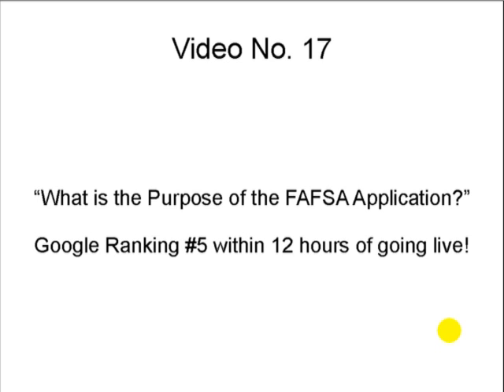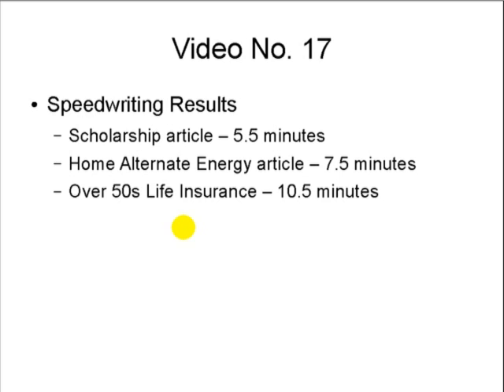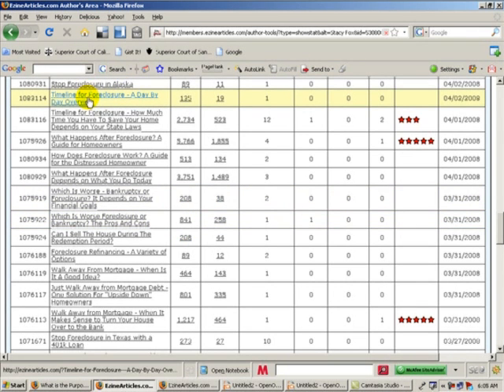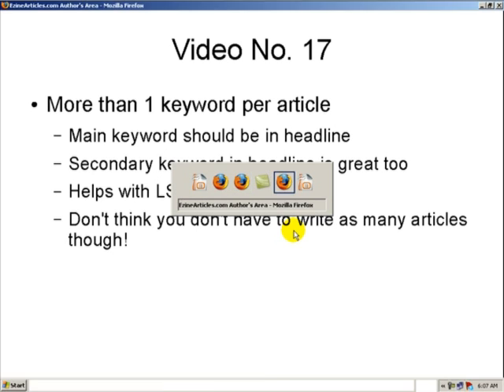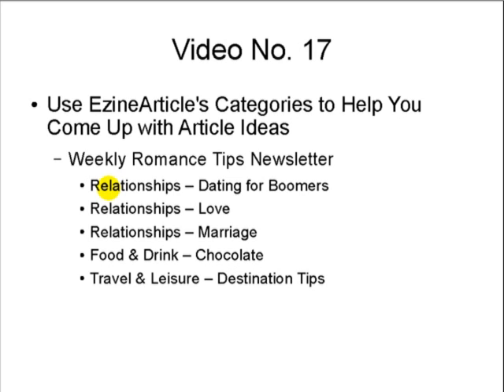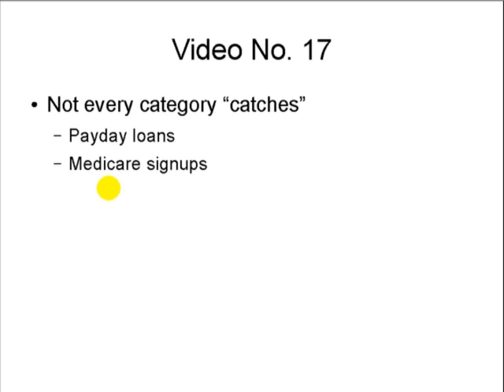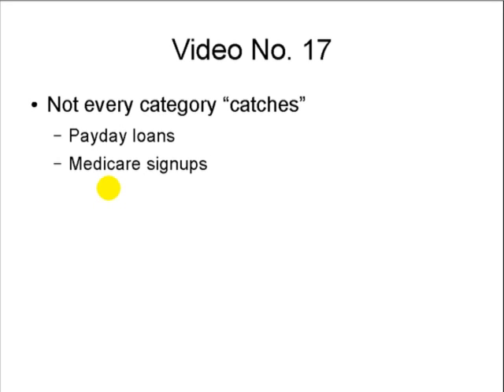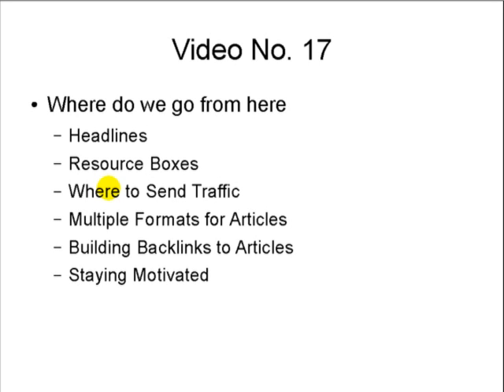The complete article marketing - Video 17 of 25